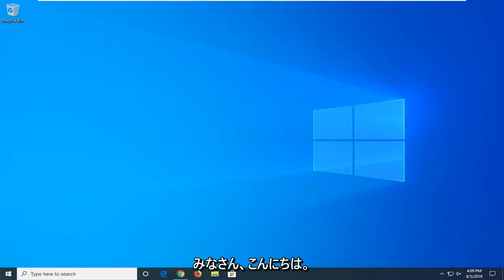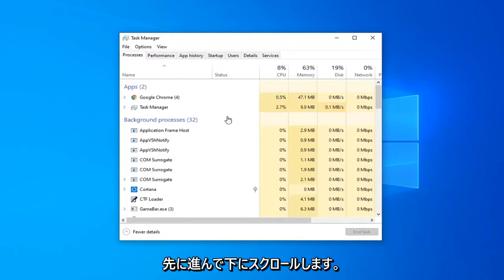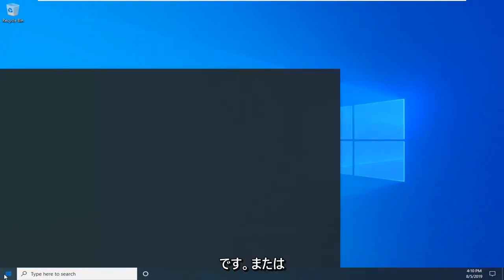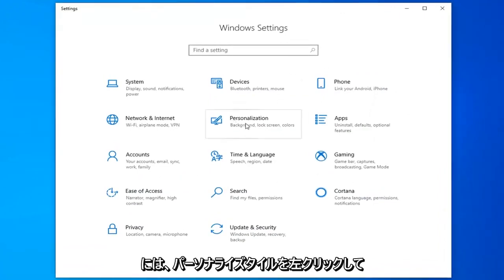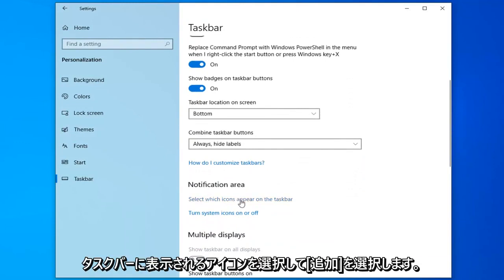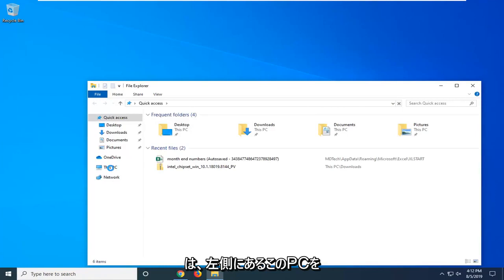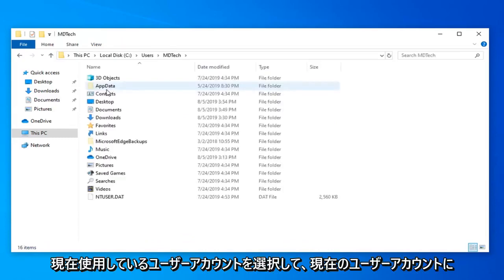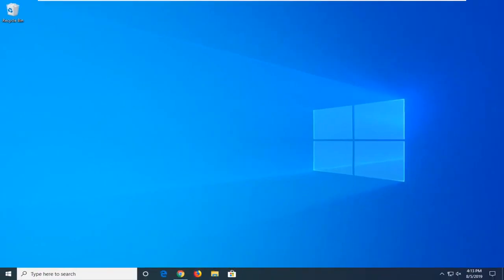Windows10タスクバーに表示されないシステムアイコンを修正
Windows 10 および Windows 11 のタスク バーにアイコンが表示されない問題を修正する方法 [チュートリアル]

システム トレイの通知領域のアイコン (時計、音量、ネットワーク、電源など) が Windows で見つからないか、一時的に消えてしまうことがあります。この問題に直面した場合は、次のことを試してみてください。したがって、すべてのアイコンが使用可能な状態でタスクバーを通常のペースに戻すことは、アイコンが表示されなくなった場合に実行する必要がある最初のステップです。ここのチュートリアルは、いくつかの簡単な手順でタスクバーに表示されないアイコンを修正するいくつかの素晴らしい方法で同じ目的を果たします.

このチュートリアルで対処する問題:
windows10 タスクバーにアイコンが表示されない
タスクバーにアイコンが表示されない
タスクバーの隠しアイコンが表示されない
ネットワーク アイコンがタスクバーに表示されない
Windows 11 のタスクバーにアイコンが表示されない
Windows 10 タスクバーのアイコンが表示されない
タスクバーのアイコンに Windows 7 が表示されない
タスクバーのアイコンにwindows11が表示されない
Windows 10 のタスクバーにアイコンが表示されない